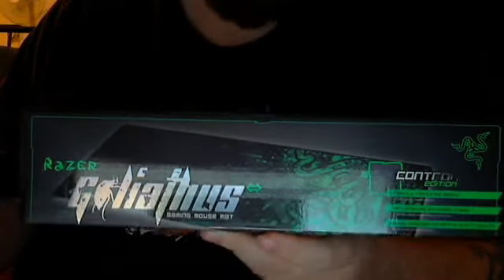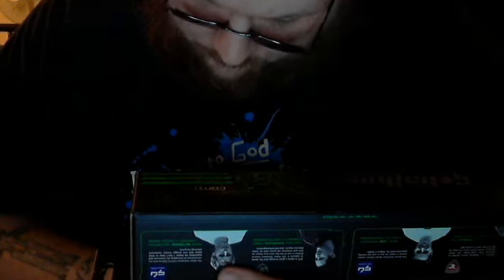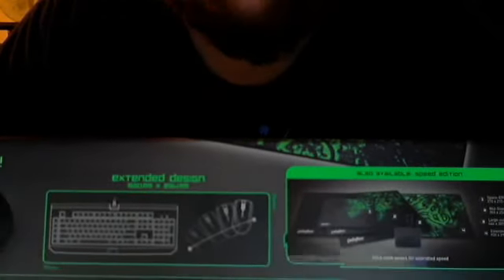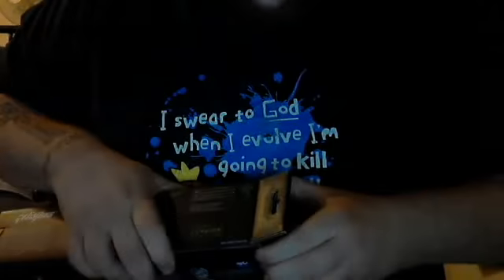Razer Goliathus extended control edition unboxing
Razer Goliathus extended control edition